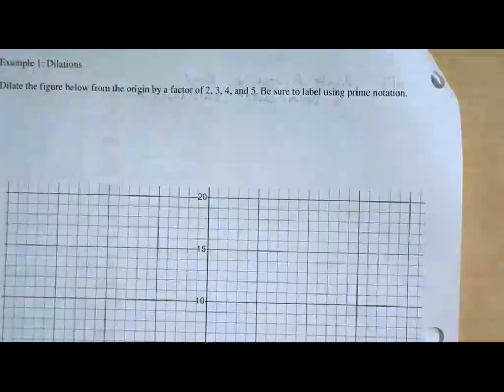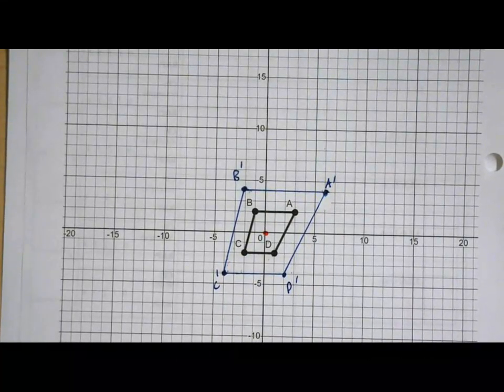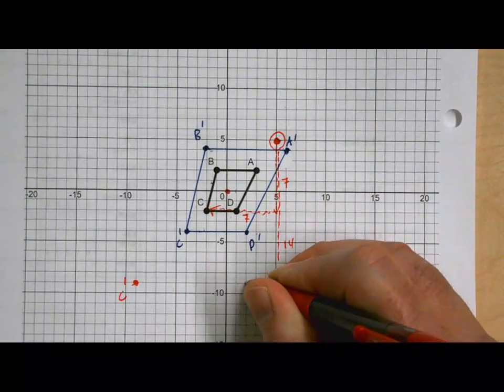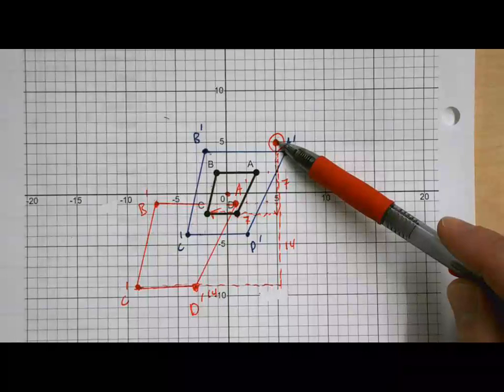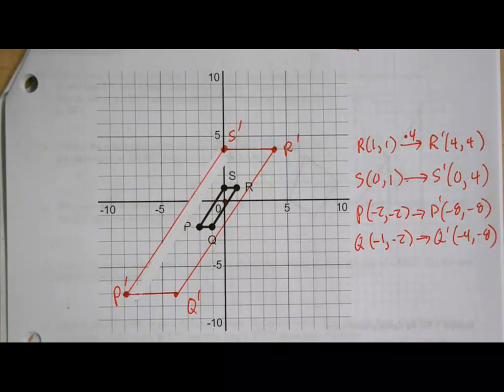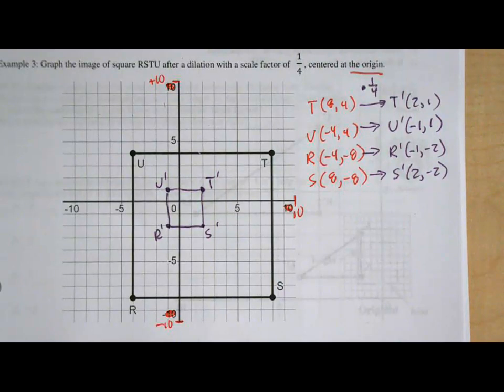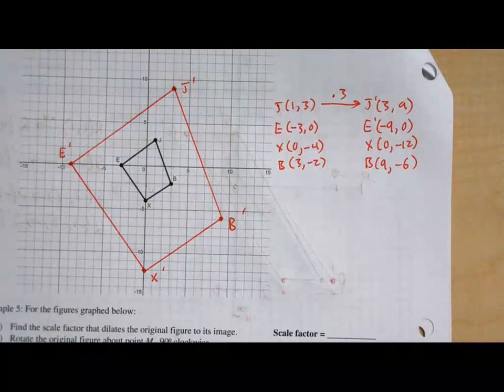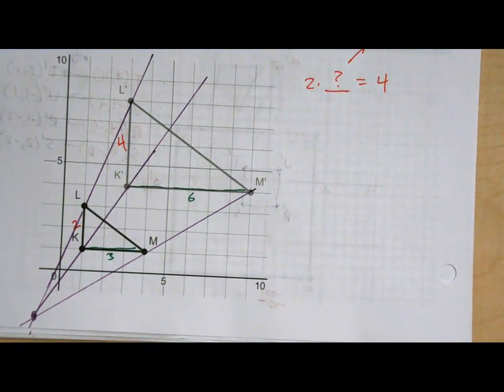3.1.1 Intro to Dilations